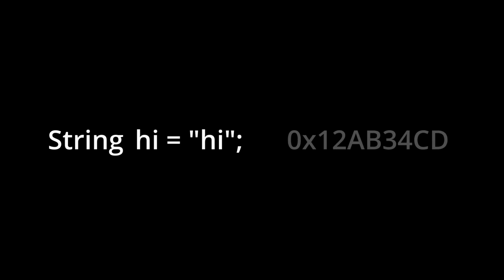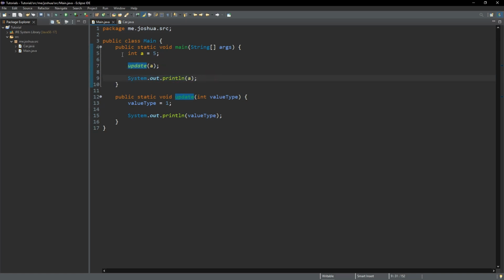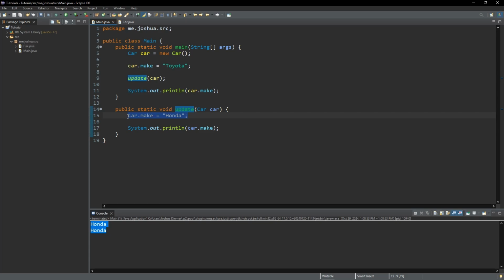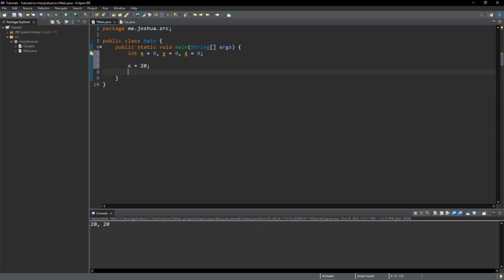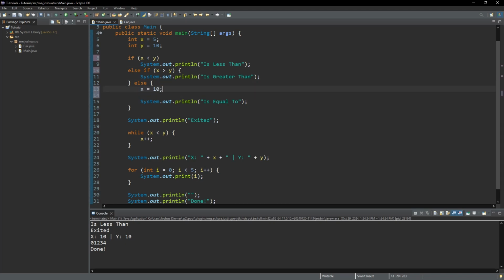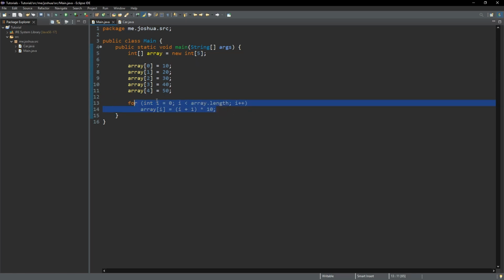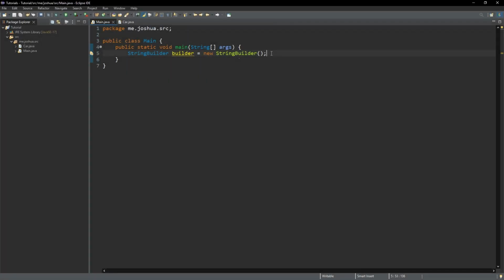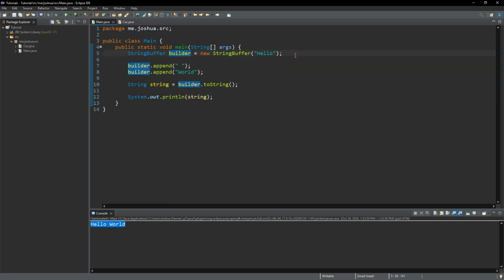Java Programming Tutorials | Lesson 11 | Value and Reference Types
Chapters:

00:00 - Introduction
00:13 - More Details On Variables
01:20 - Value Vs. Reference Types
02:13 - Examples Through Methods
07:35 - Shortcuts
15:28 - StringBuilder and StringBuffer
18:02 - Closing Remarks